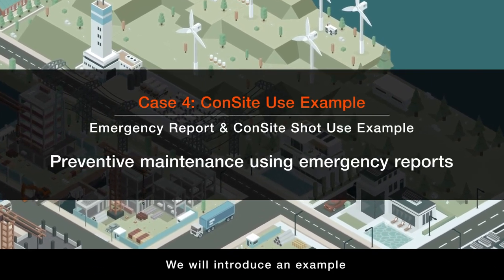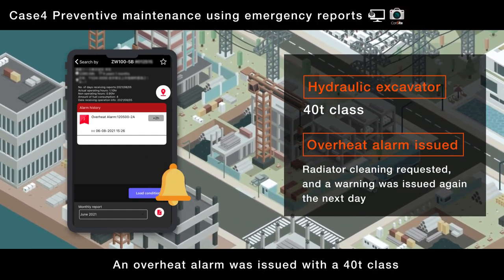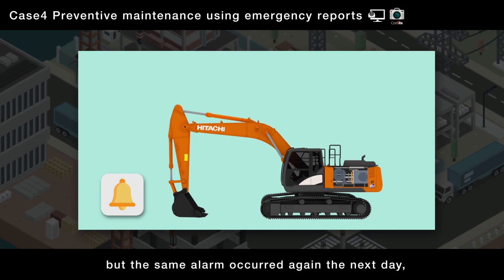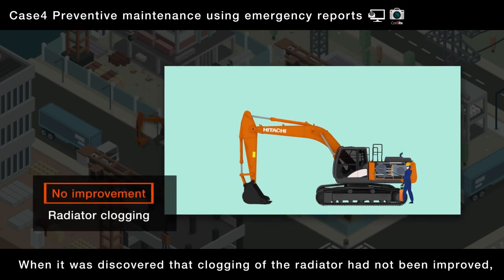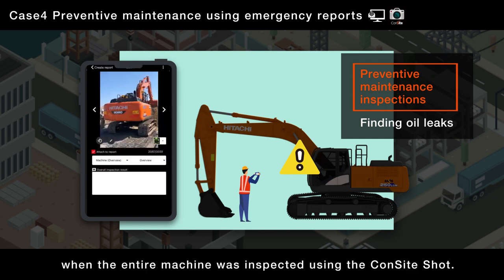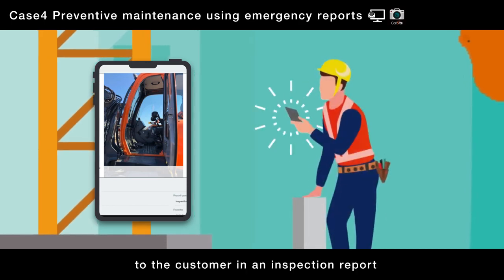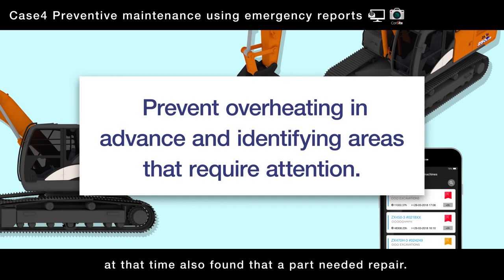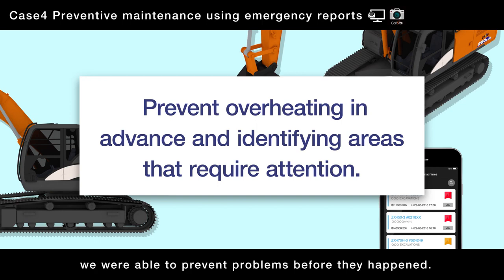ConSite【Case 4】Emergency Report & ConSite Shot Use Example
Consite Case Study-4
Preventative maintenance using emergency reports
We will introduce an example that led to the discovery of another defective part by conducting and inspection triggered by an overheat alarm. An overheat alarm was issued with 40th class hydraulic excavator owned by a customer. We requested the cleaning of the radiator and the alarm stopped initially, but the same alarm occurred again the next day, so we decided to carry out an on-site inspection. When it was discovered that clogging of the radiator had not been improved, cleaning was carried out while demonstrating the procedure. In this case, an oil leak was found when the entire machine was inspected using the Consite Shot. As a result of cleaning the radiator, the status of oil leaks was also submitted to the customer in an inspection report on the same day, and they were satisfied. The “Consite” alarm prevents overheating in advance and through preventative maintenance inspection performed at that time also found that a part needed repair. By detecting signs that could lead to machine failure and responding promptly, we were able to prevent problems before they happened.